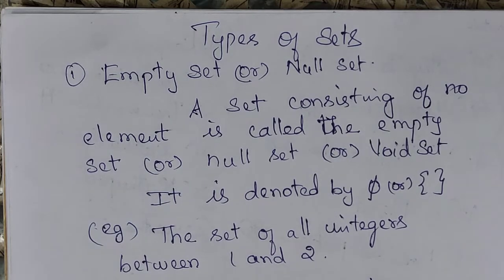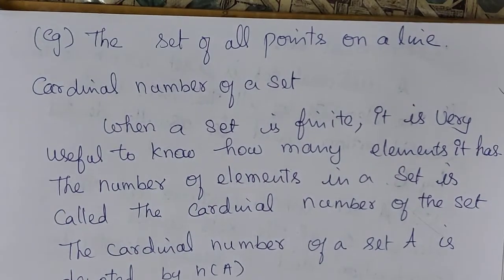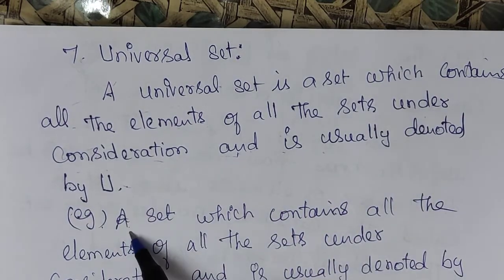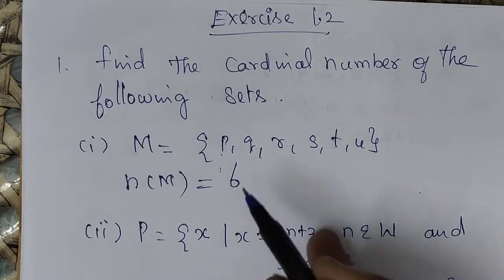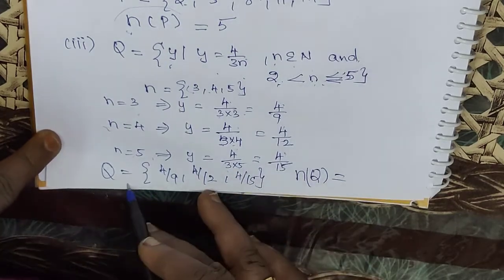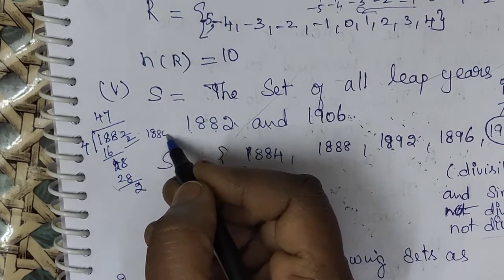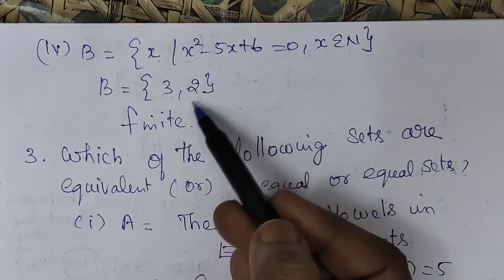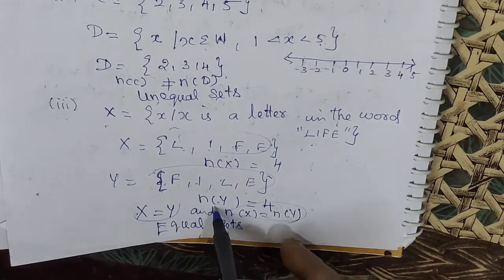TNSCERT| SAMACHEER |CLASS 9 | CHAPTER 1 | SET LANGUAGE |TYPES OF SETS|EXERCISE 1.2 SUMS 1-3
tnscert samacheer class9 englishmedium chapter1 setlanguage typesofset exercise1.2 sums1-3

get the PDF file for this video by touching the below mentioned link